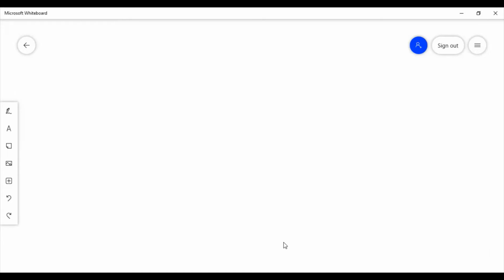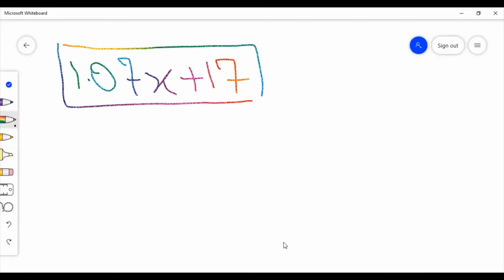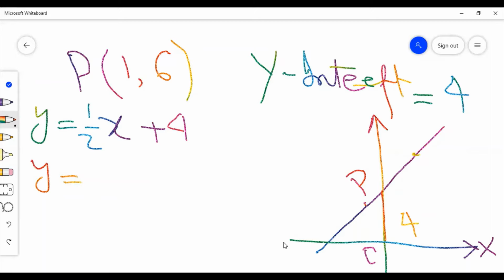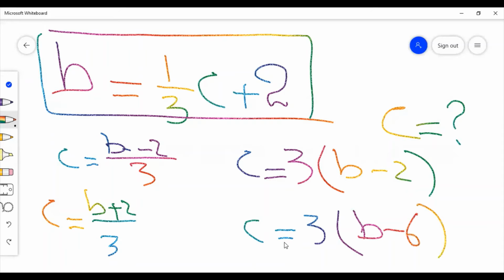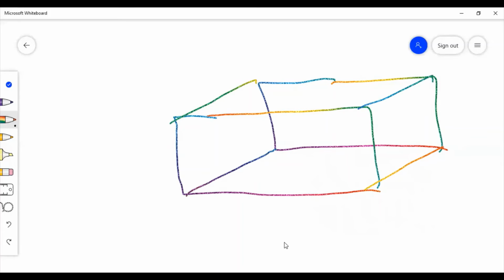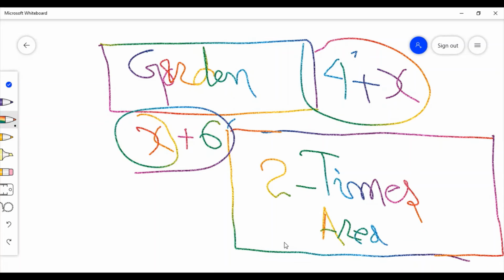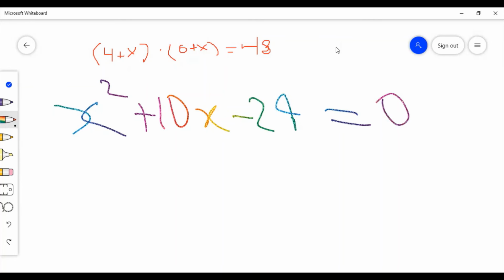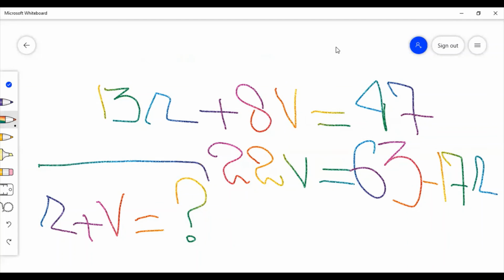MATH- LIVE CLASS